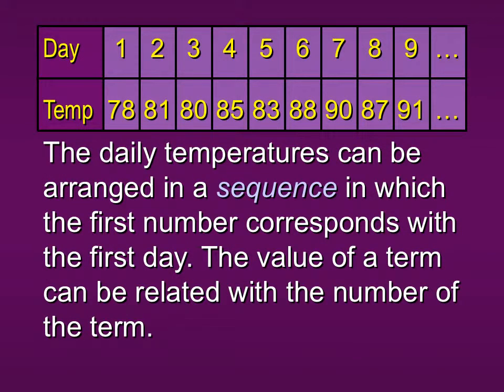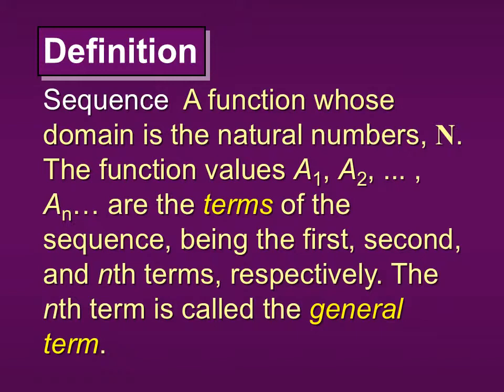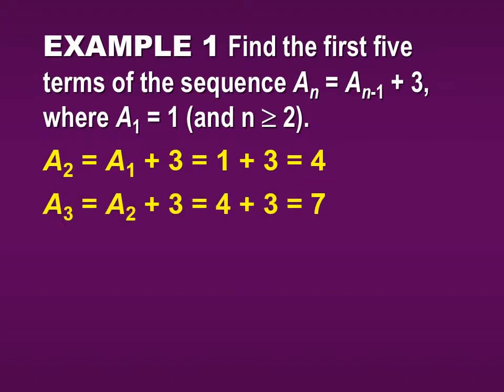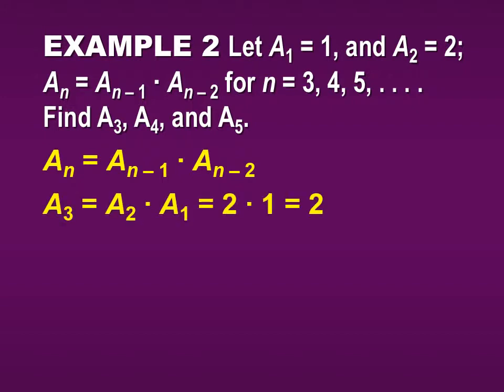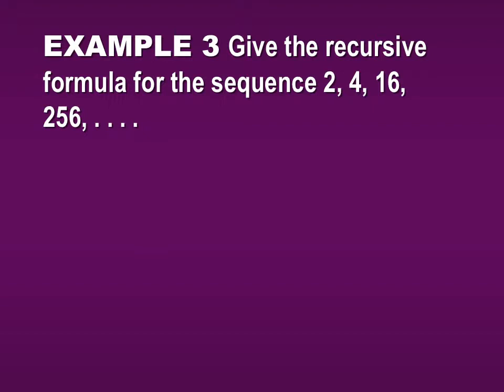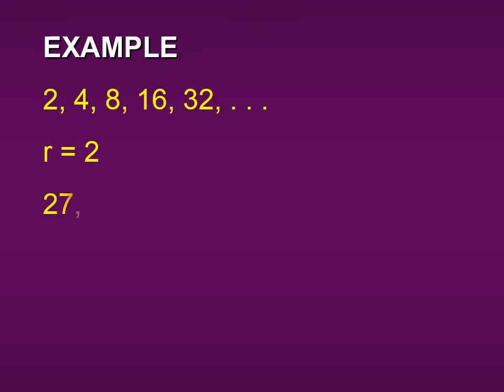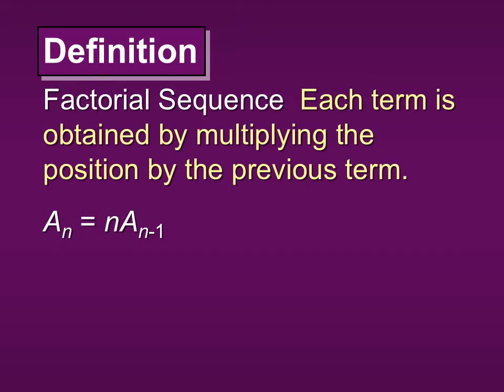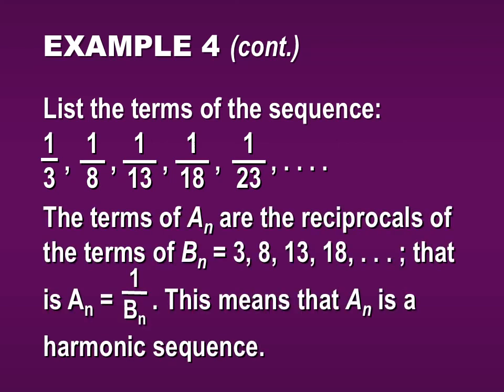Pre-Calculus10.1 Recursive Formulas